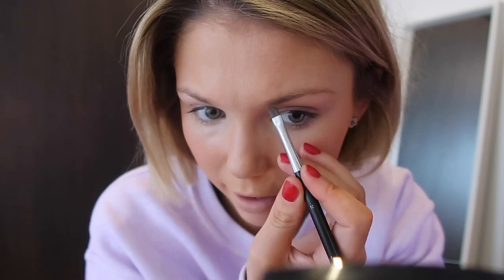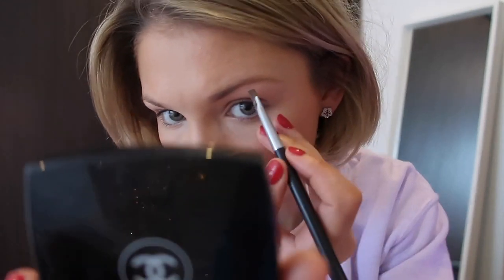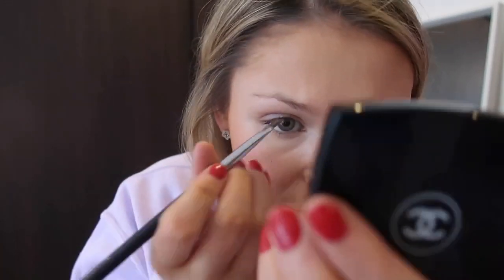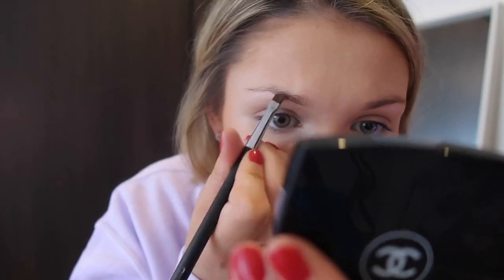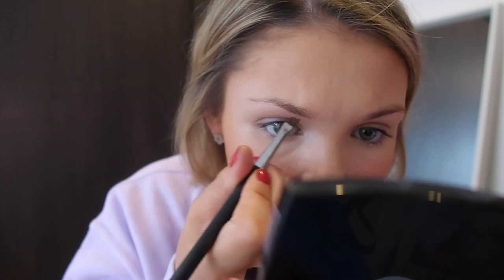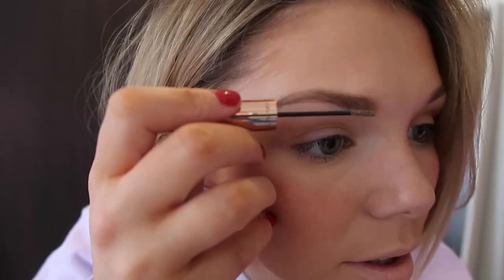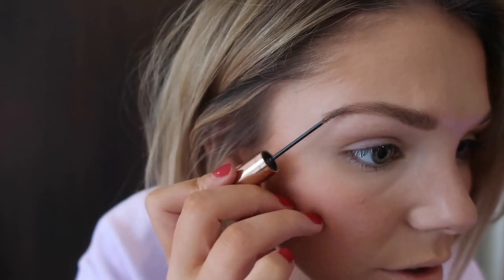WHAT MAKEUP I WEAR TO THE SHOPS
Published on 26 Feb 2018

Products ★

Find Me ★